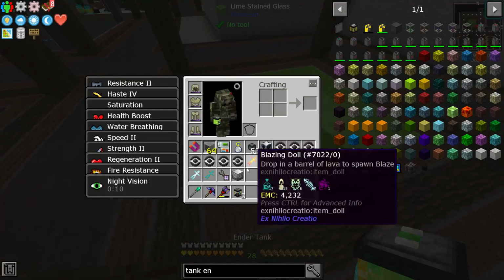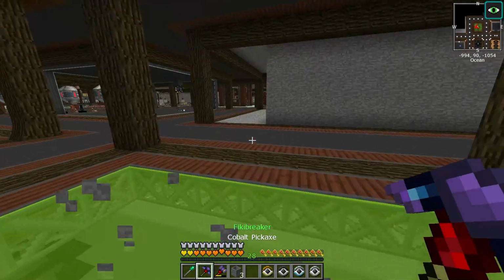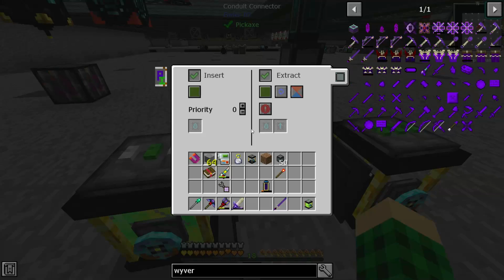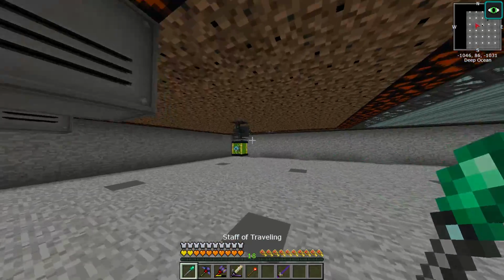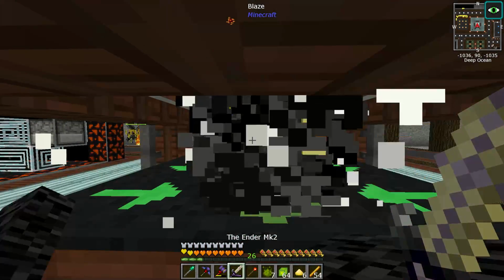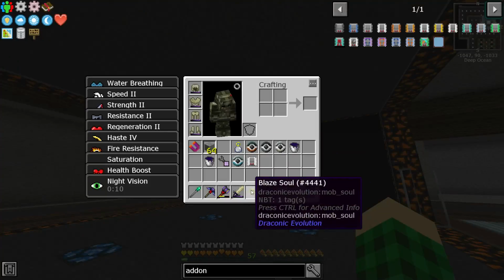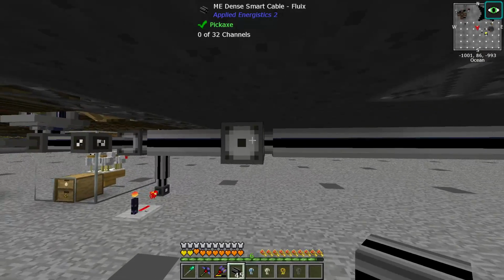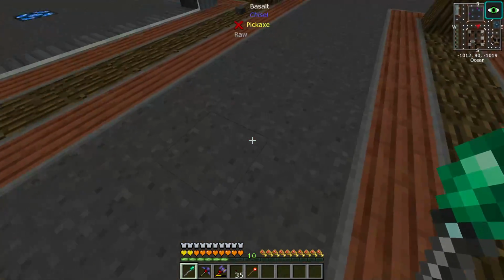Stoneblock 2 - EP29 - Draconic Mob Souls & Spawners - Modded Minecraft 1.12.2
➤ I really enjoyed Stoneblock and want to give this another shot! Hope you peeps enjoy!

The Stoneblock you like, now just even better then before! New mods, new dimensions, and new bosses!
Like the first Stoneblock you start in world of stone, now with new modified Mining and End dimension!
Kitchen-sink-like modpack with quests to help guide you in the start and to give you some goals to reach.

➤ Intro Music
Music | Island by Declan DP